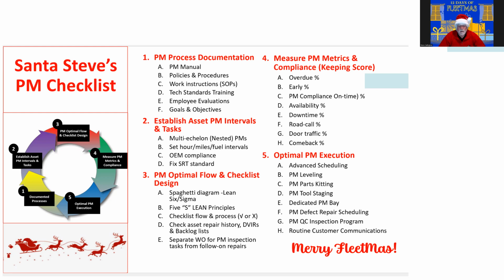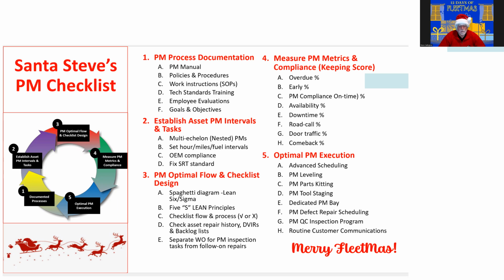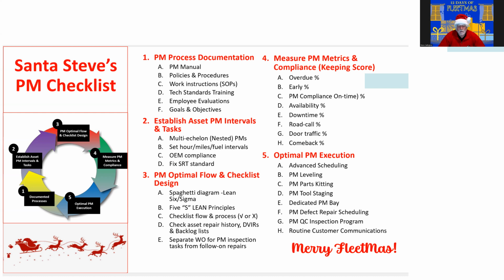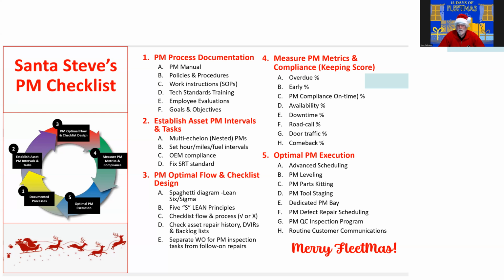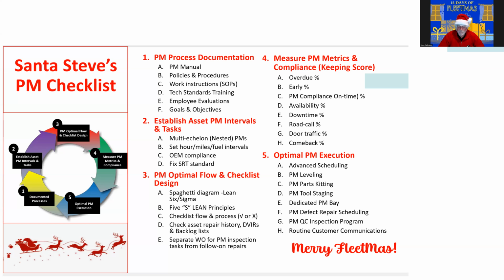Day Four of RTA's 12 Days of Fleetmas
Hello, Fleet Success fans. Steve Saltzgiver coming your way with a special tip on this 4th Day of Fleetmas.

Steve explains how to use your FMIS to prioritize work orders and track where everyone's spending their time.